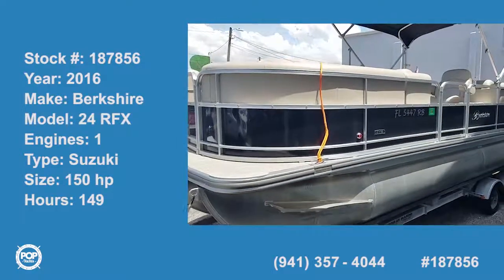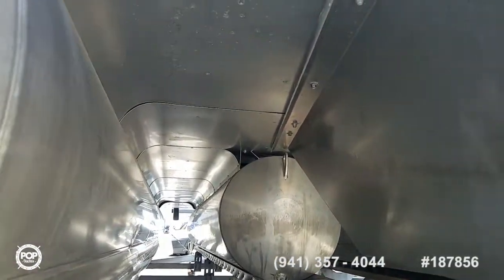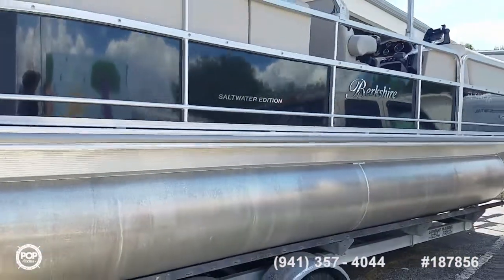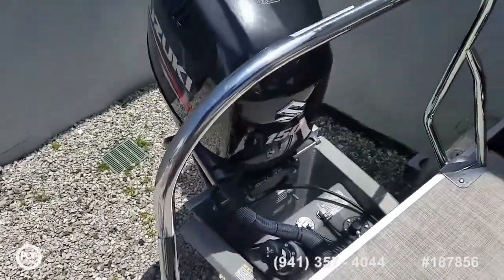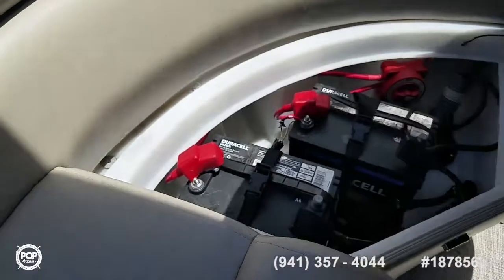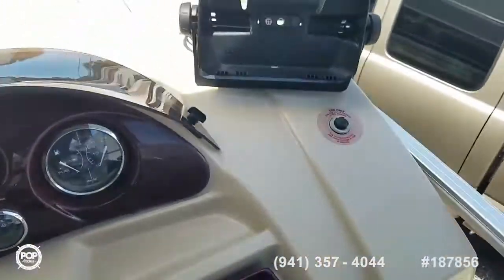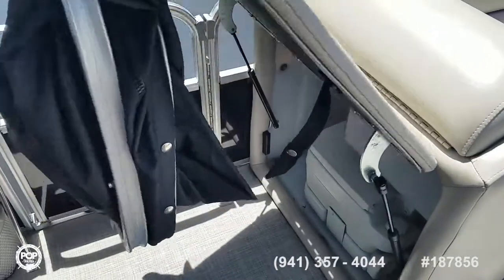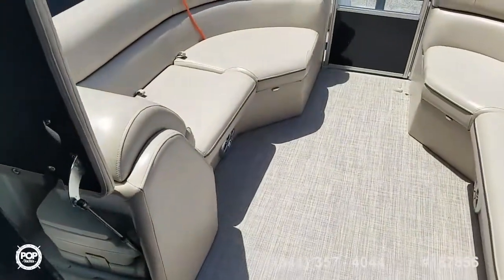[UNAVAILABLE] Used 2016 Berkshire 24 RFX in Pinellas Park, Florida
2013 Manitou 220 Oasis VP in Palm Harbor, Florida - $25,000

2017 Sun Tracker FB 24 in Jupiter, Florida - $26,400

2016 Manitou Aurora 25 SHP in Cape Coral, Florida - $46,000

2014 Bennington 22 SSX Tritoon Salt Water Series in Sanford, Florida - $35,000

2015 Sylvan 8522 LZ Mirage in Englewood, Florida - $33,300

2008 Sun Tracker 22 Party Barge Regency Edition in Fort Pierce, Florida - $15,000

2013 Cypress Cay 24 in Fort Myers Beach, Florida - $28,000

2018 Avalon LSZ 2485 QL in Port Saint Lucie, Florida - $61,111